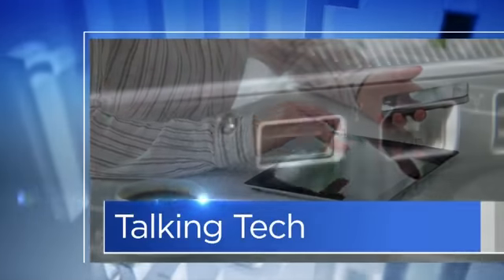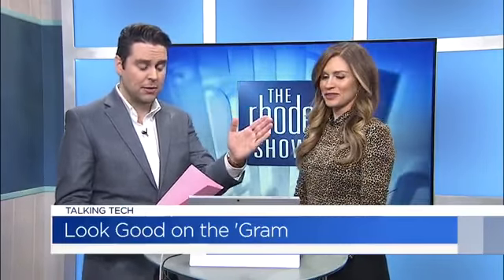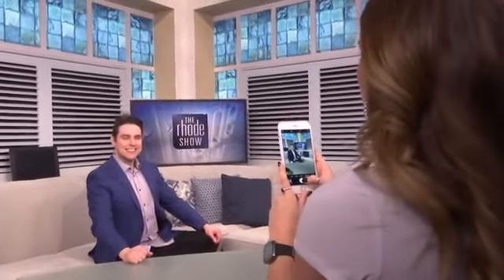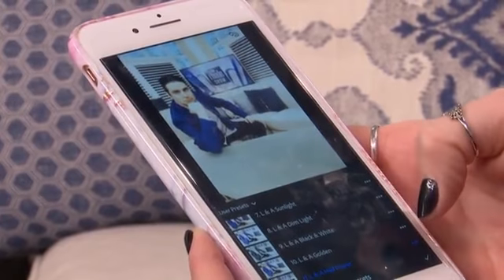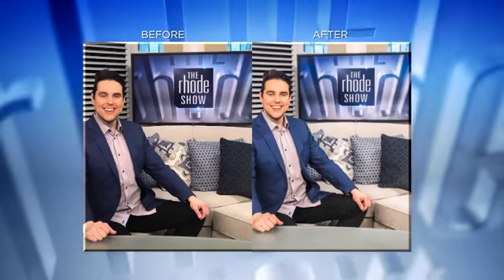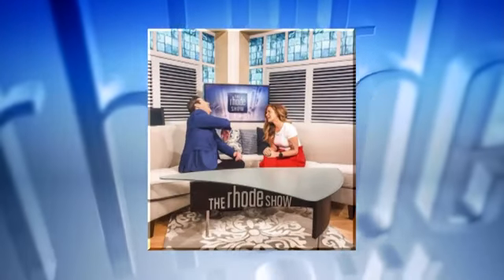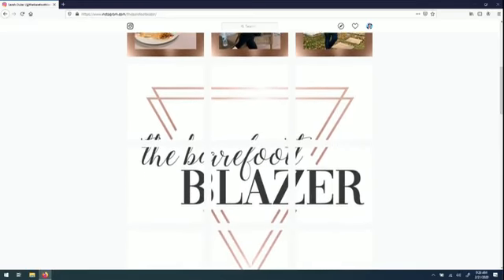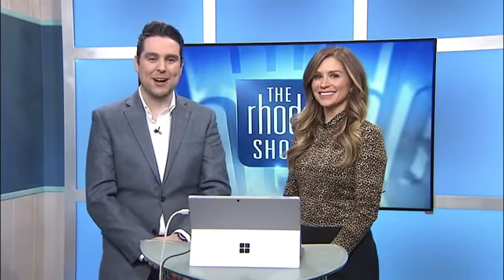Meghan Rothschild - Look Good on the 'Gram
The Rhode Show - Picture Perfect Photos for Your Social Media Profile